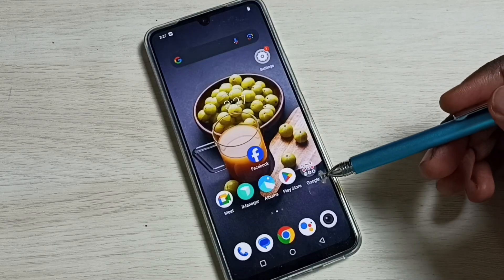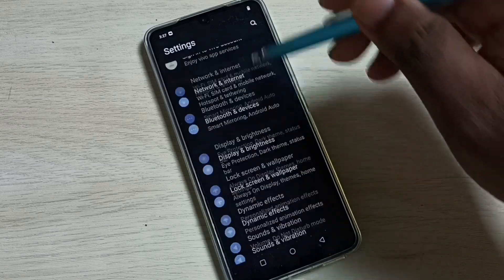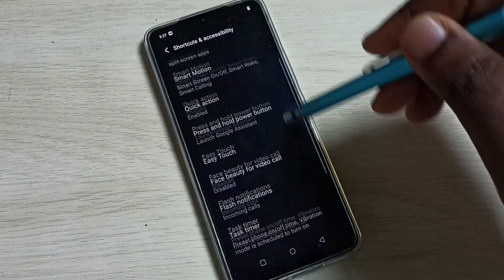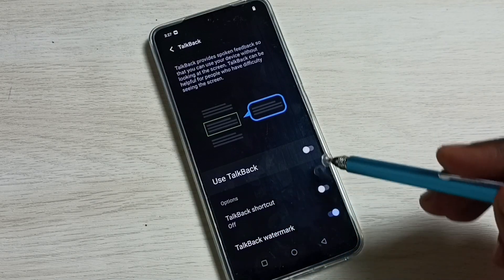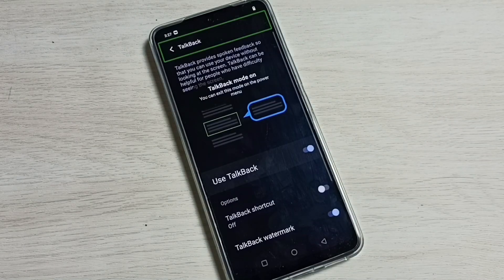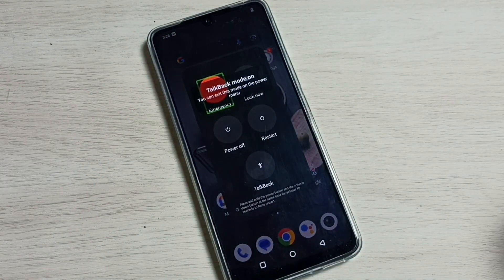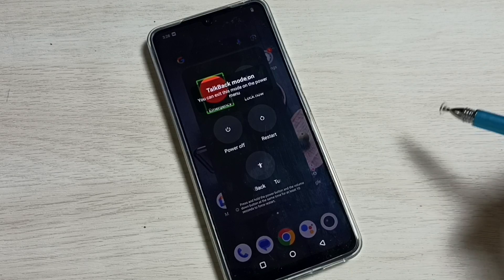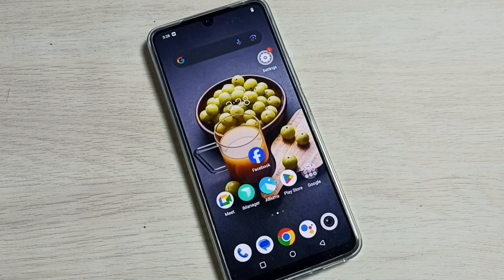Vivo Phone : How to Turn OFF TalkBack using Shortcut